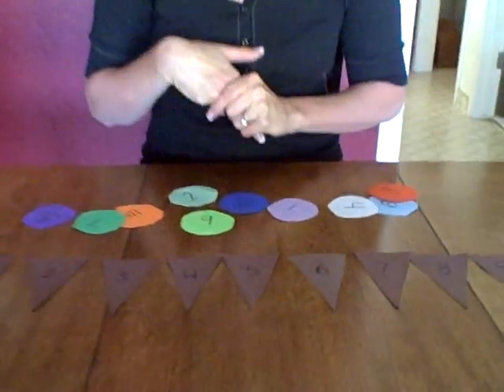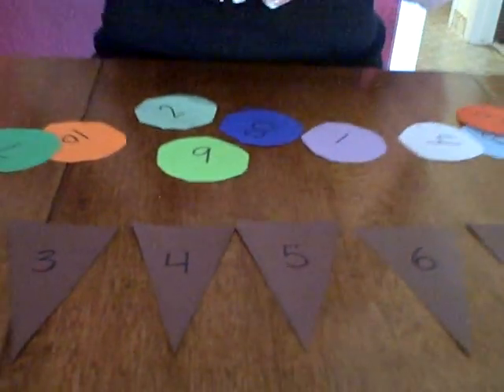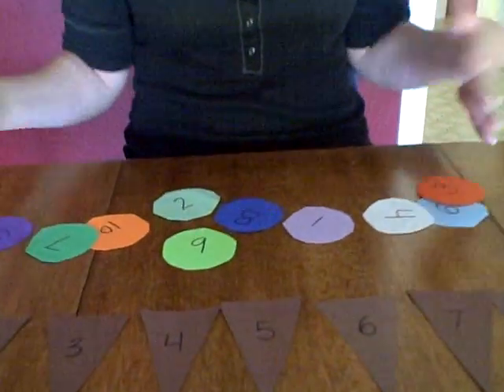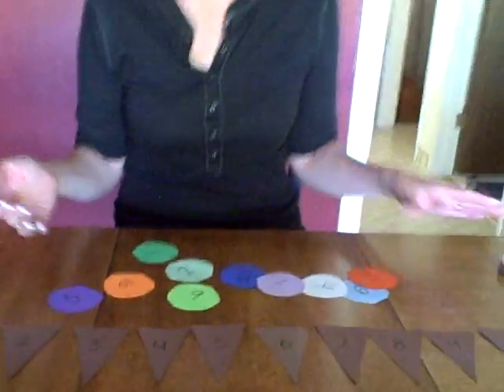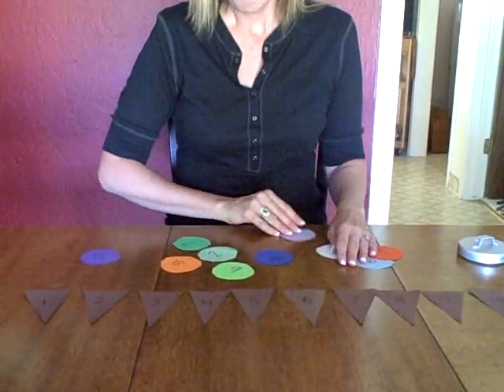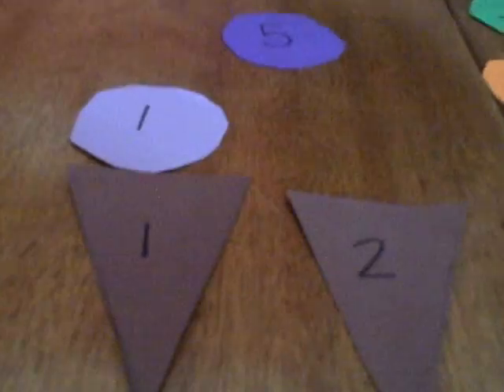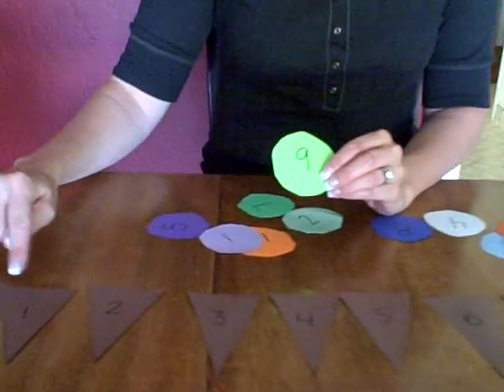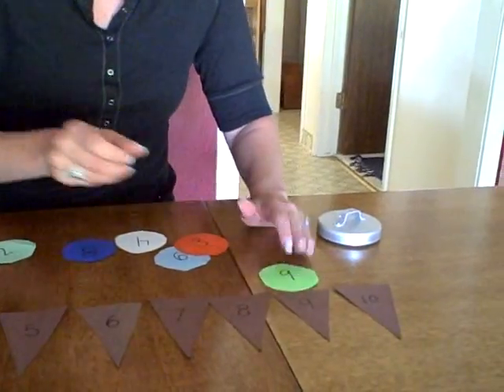Counting Activity wtih Ice Cream Cones for Children & Kids | Cullen's Abc's